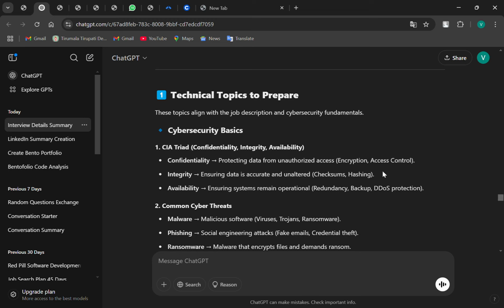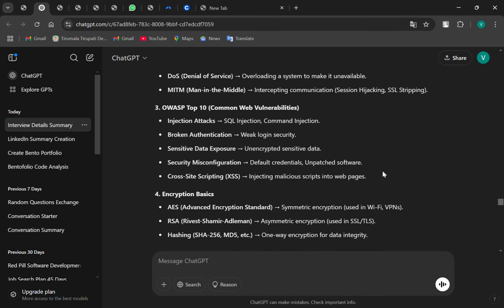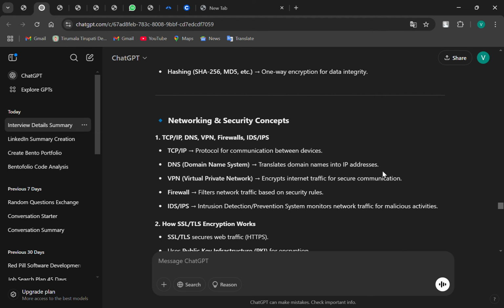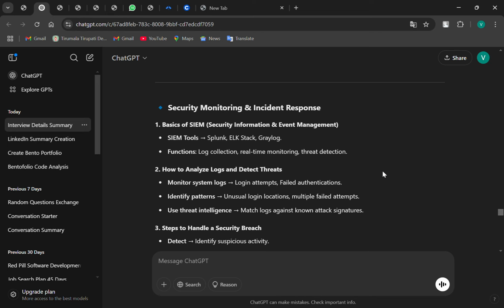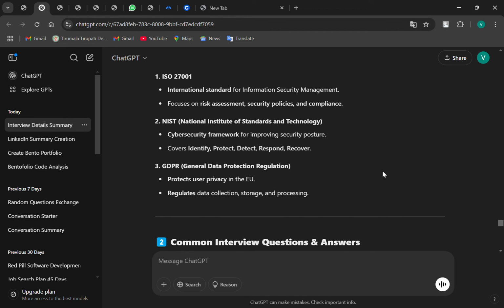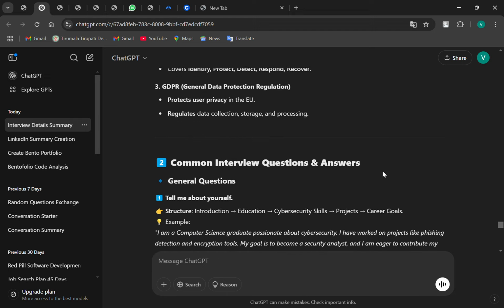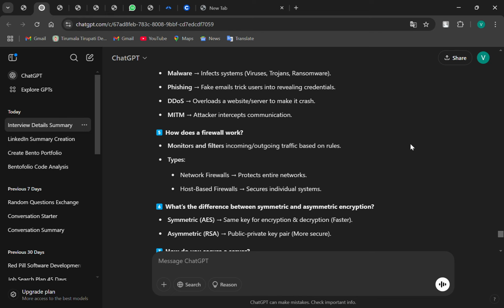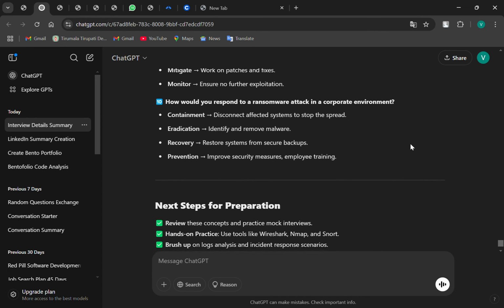Interview Details Summary